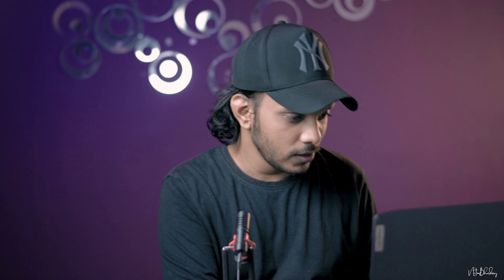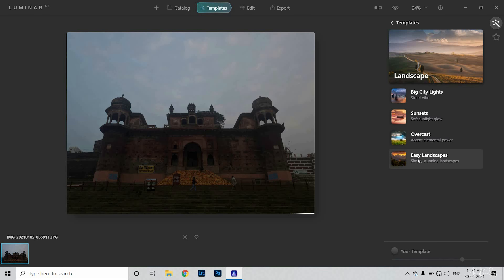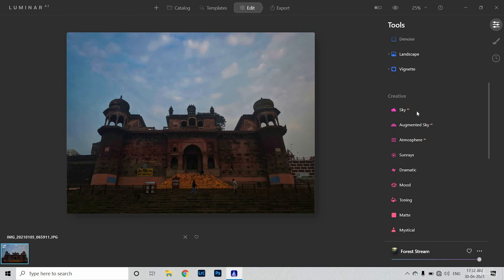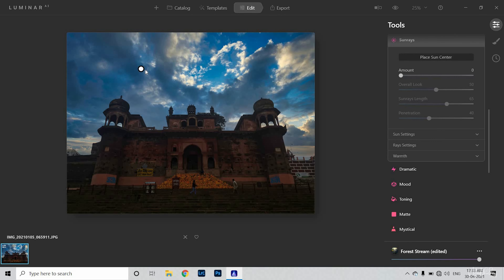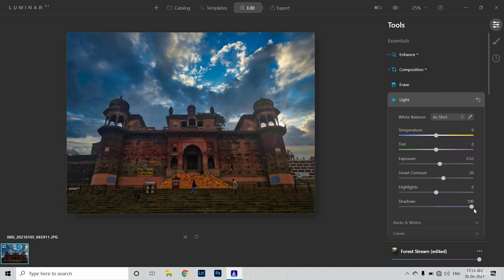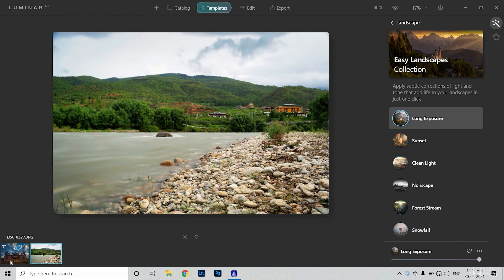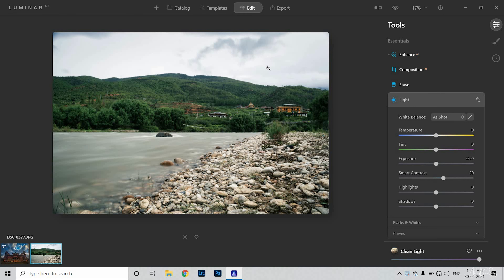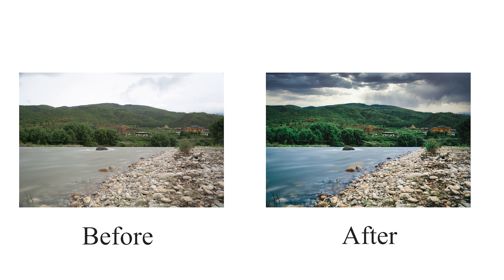Edit your photos with one click - Luminar AI | Future of editing ( in hindi )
"HEY GUYS IT'S NITIN"
In this video I'm going to tell you about one of the mind blasting application of photo editing. This editing app can do brilliant post processing and photo manipulation in a minute and you don't have to operate manually like you do in photoshop or other editing softwares. Here your work will done by artificial intelligence. How ? watch this video and get the answer and please do watch the whole video so that you don't miss any important part of this tutorial.

I hope Aap sbko ye video pasand aaya hoga. Agar video pasand aaya to ek like to bnta hai. Aap chahe to mujhe next video ke liye topic bhi suggest kar skte hain and is video k regarding questions bhi puch skte hain. feel free to drop comments. I'll really appreciate.

GEAR USED
○ My Camera

For more fun tutorials of photography